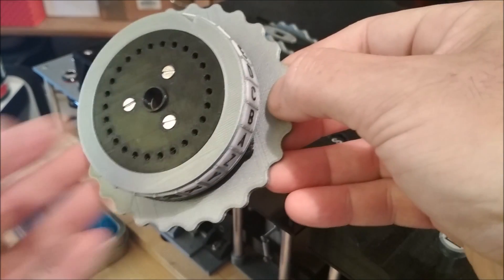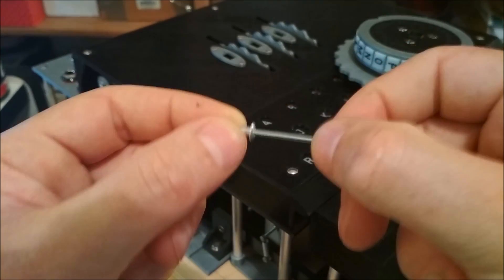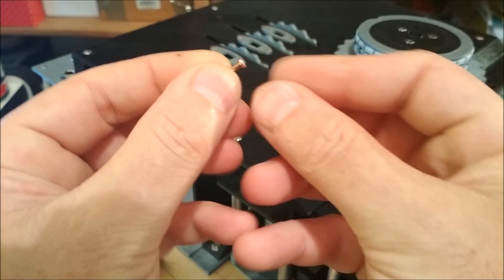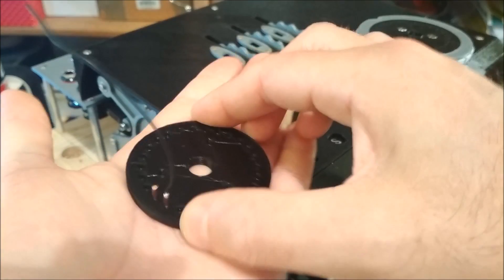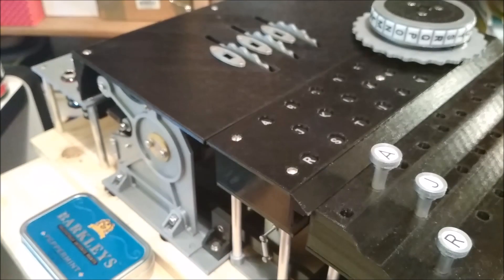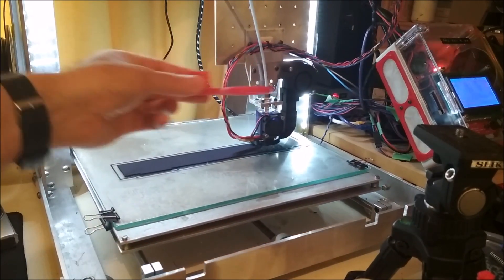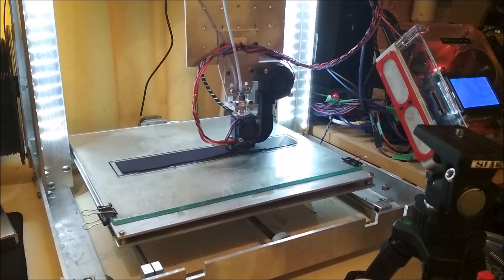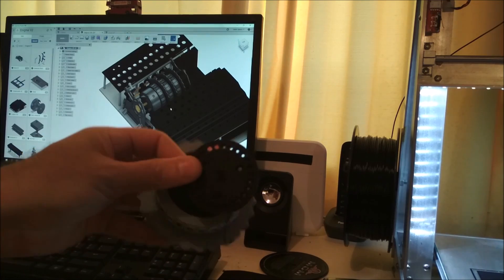3D printed Polish Enigma Update 23 Jan 2018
Another update on the Polish Enigma. I found something most suitable to use as the flat contacts in my machine, 2mm * 8 flat head copper rivets. These should work great as contacts as they are easy to solder and they should conduct very well. I am also progressing well on my 3D model of the machine made in Fusion 360. And I briefly show a modification I made to my printer cooling shroud. A homemade 3D printer is never really complete!